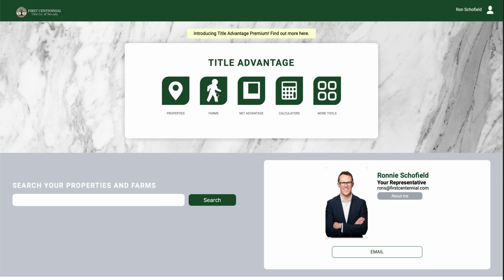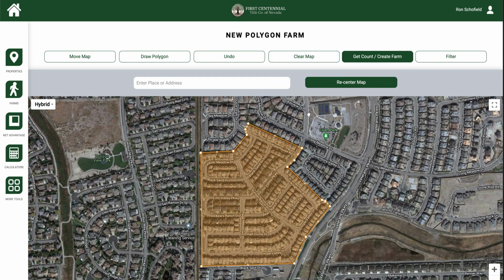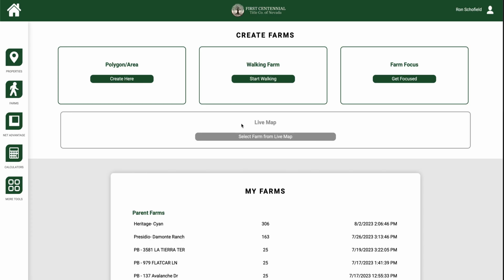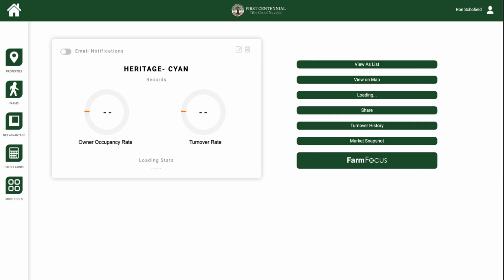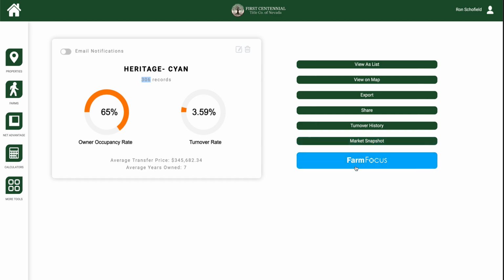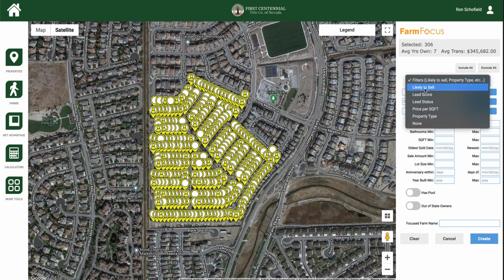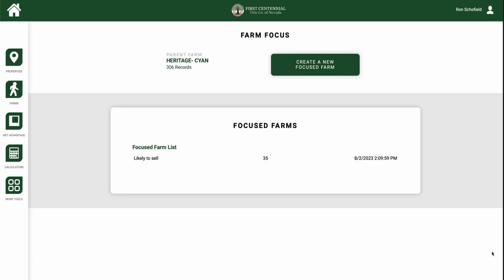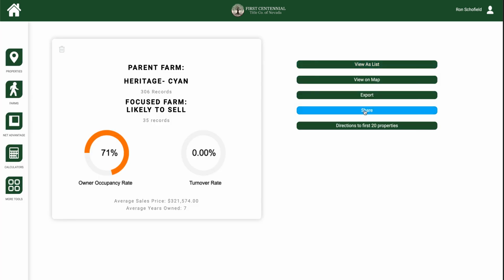How to create a farm in Title Advantage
Learn how to create a Farm and focus that farm into smaller farms with our Title Advantage program:
Create farm
Draw or select farm/area
Filter with occupancy and property type
export farm to PDF, Labels or CSV. (excel) file
Focus farm to any desired options available

Timestamps:
0:00 - Create Farms
0:52 - Filter Parent Farm
2:01 - Export Created Farm
3:08 - Create Focused farm
4:04 - Likely to sell homes feature
5:54 - Contact Us